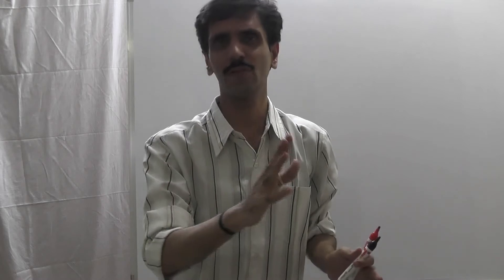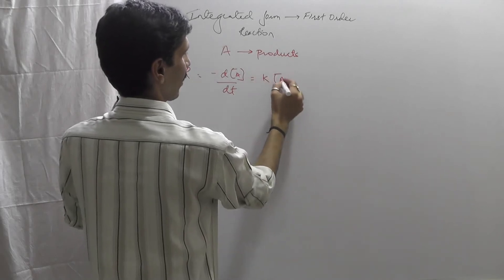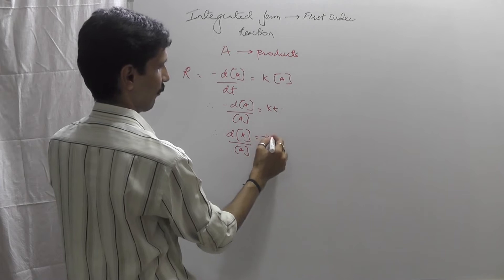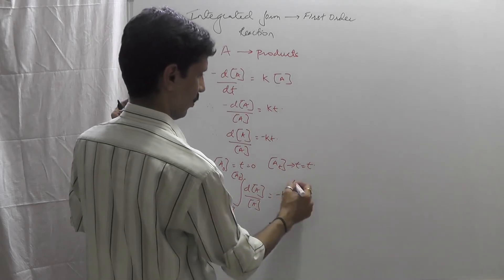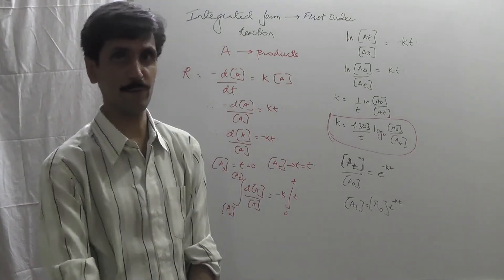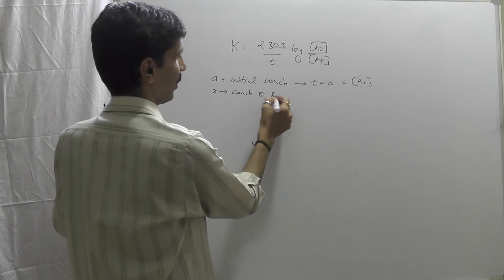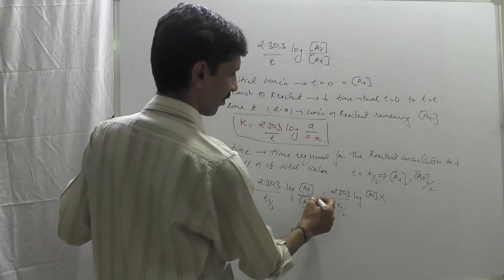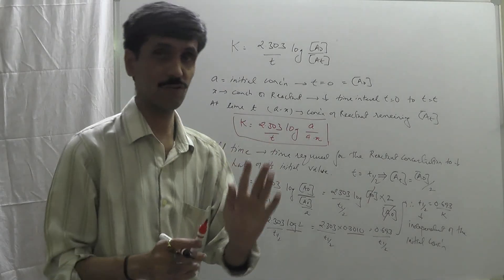Chemical Kinetics -PartG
This video discusses the concept of Integrated rate law equation and Half time of first order reaction.